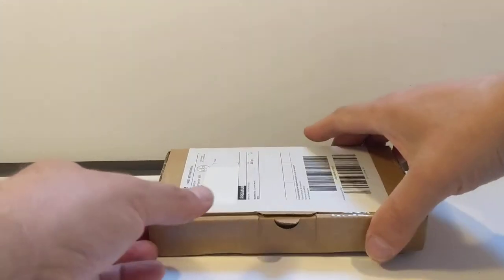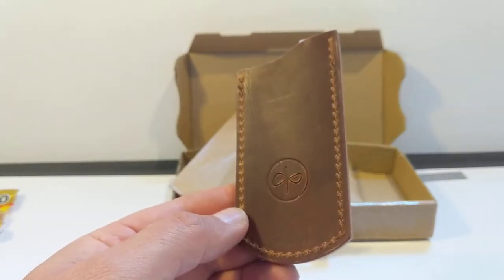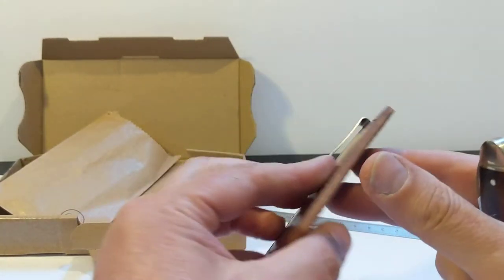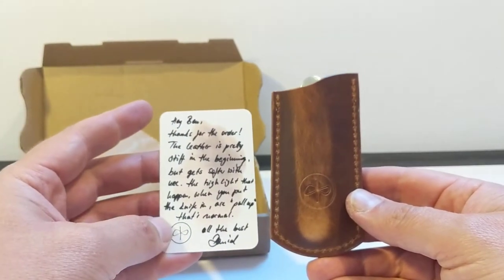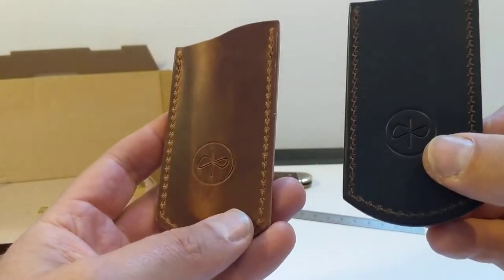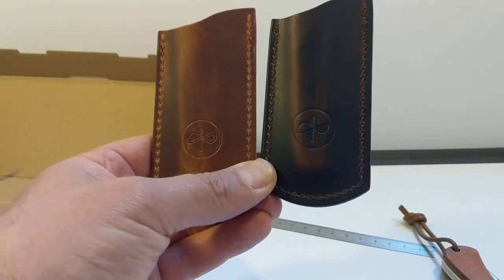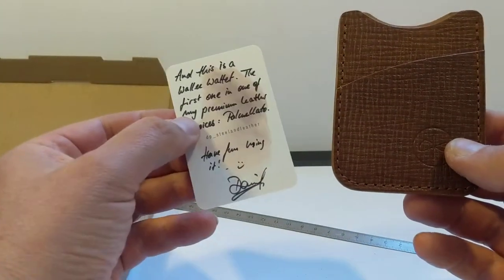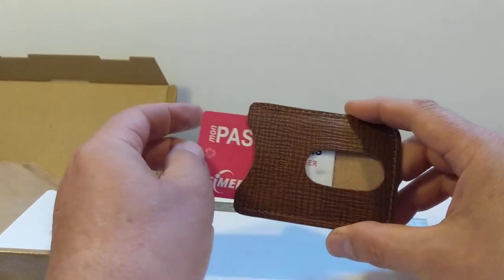The Clip Slip (dp_steelandleather) knife slips / sheaths - unboxing and hands on review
Unboxing and hands on review of a couple of Clip Slips from dp_steelandleather. They're knife slips / sheaths with pocket clips, handy for those knives that don't already have their own clips.